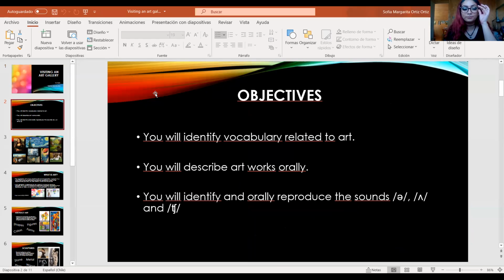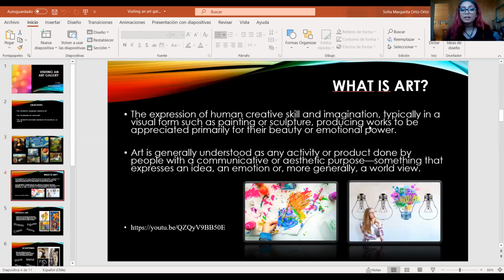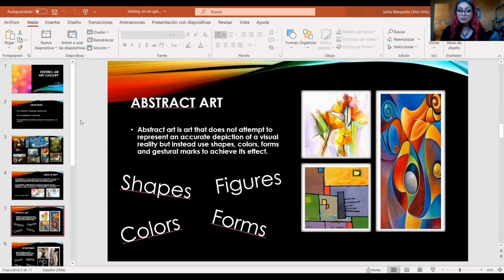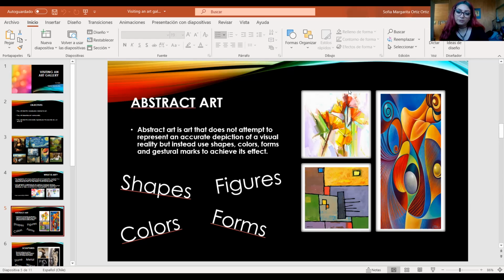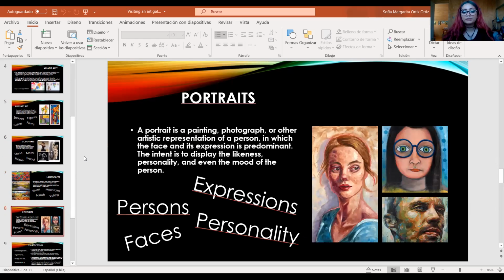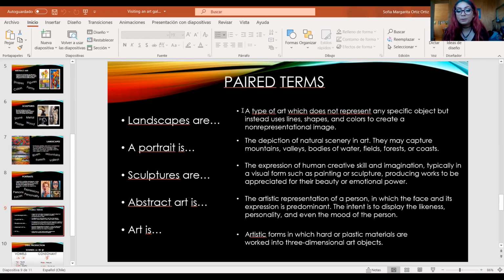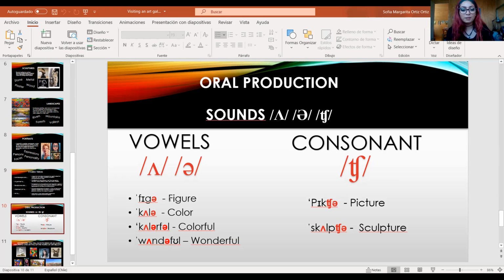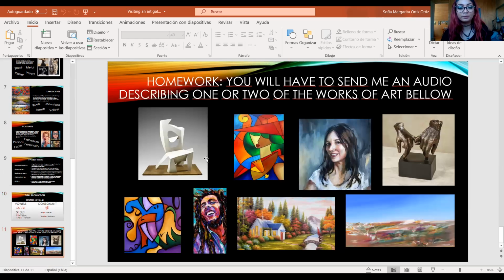Gallery of art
vocabulary related to art